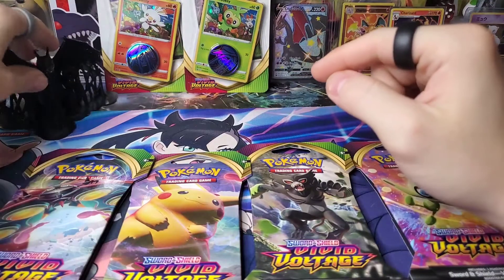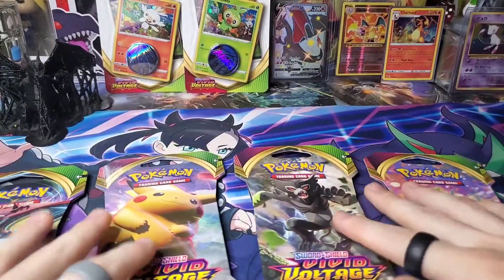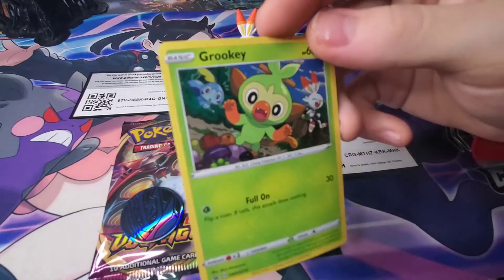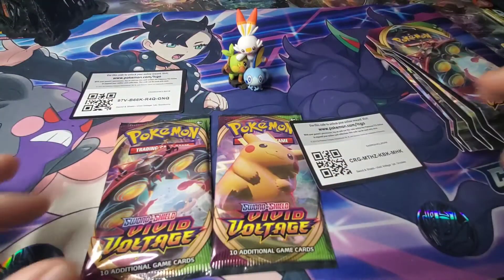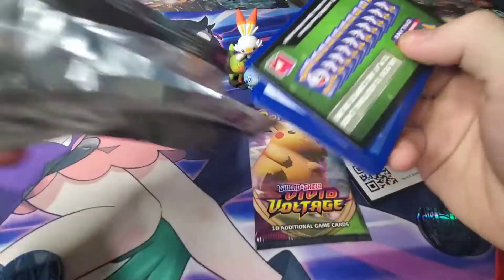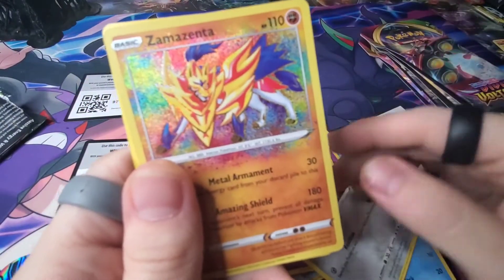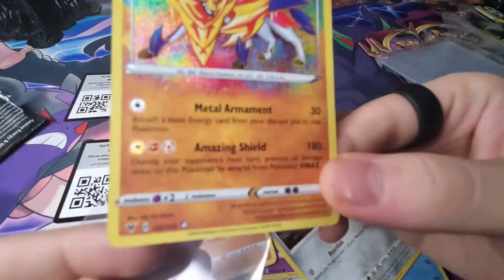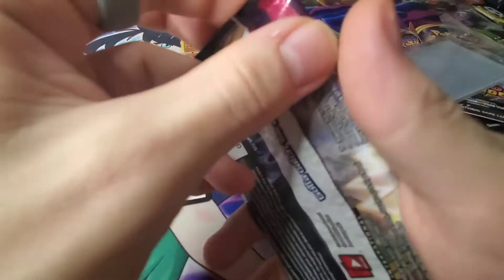ViViD VOLTAGE ⚡ Pokémon Amazing Rare First Pack Ever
first pack ever amazing rare want a pt 2??